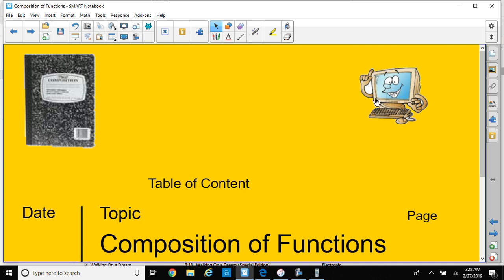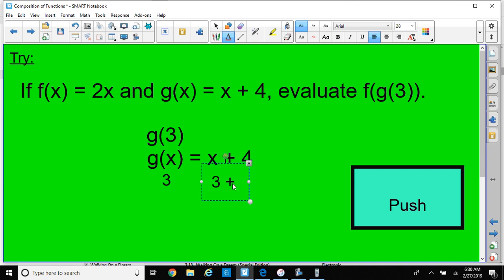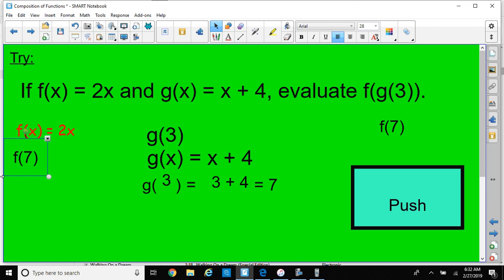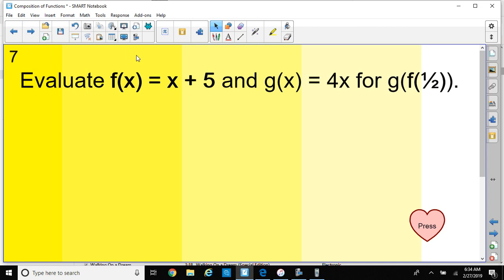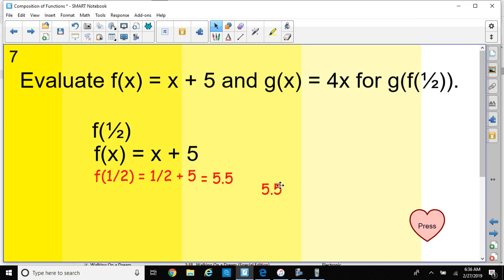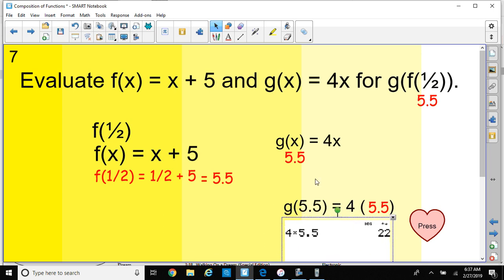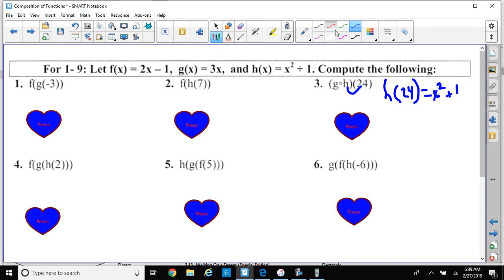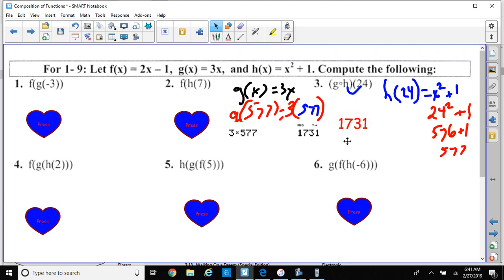Compositions of Functions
Students will learn how to evaluate Compositions of Functions.